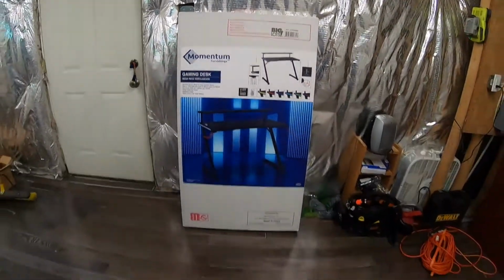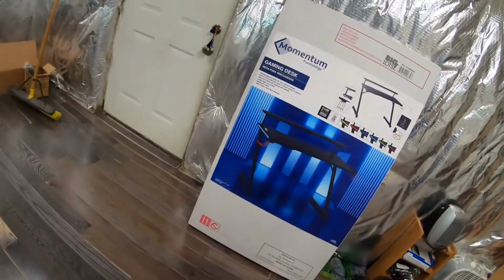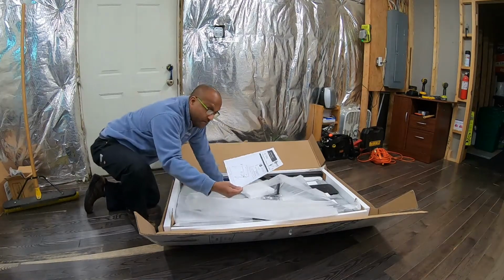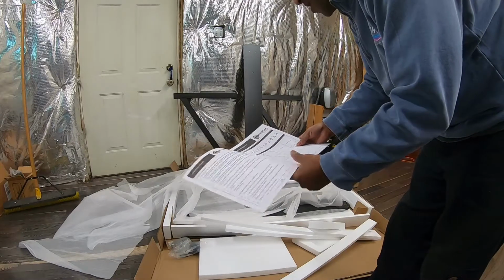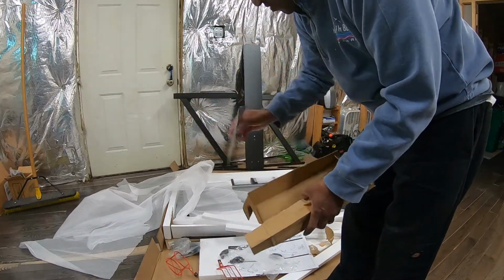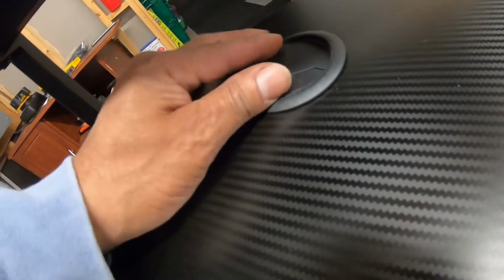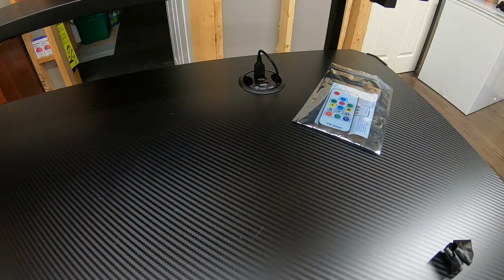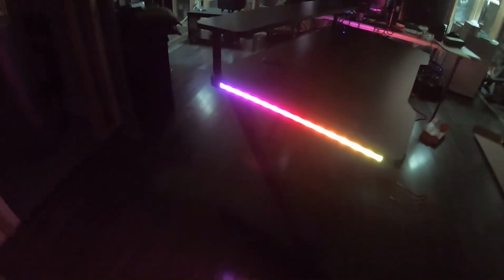Carbon Fiber Looking LED Gaming Desk Setup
therealnesters/

TheRealNesters

Bitcoin
1Gb3NYswts5oLmf9f4ZnNHHKTsBcHFEWUQ

Feel Free to Send us Products to Review